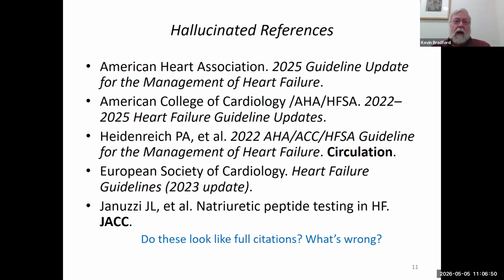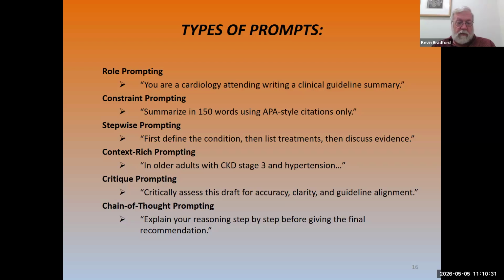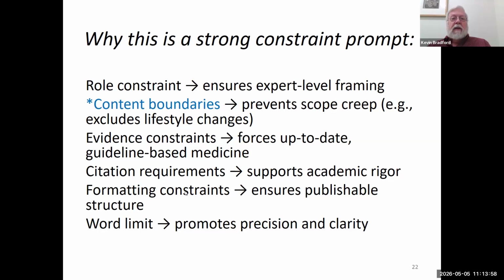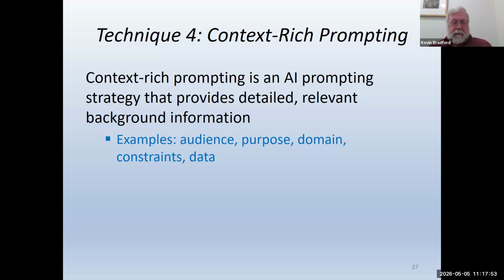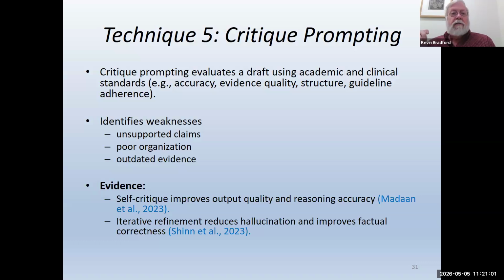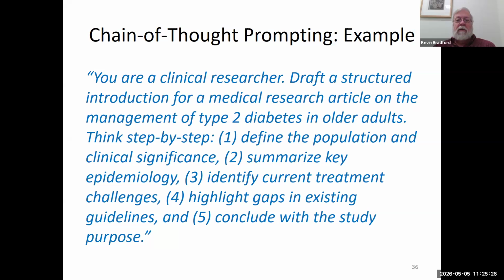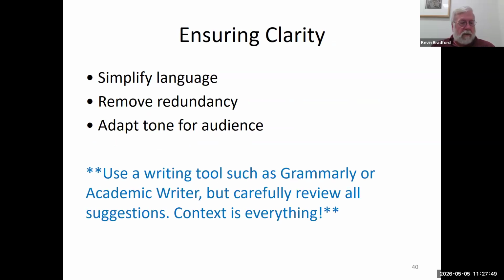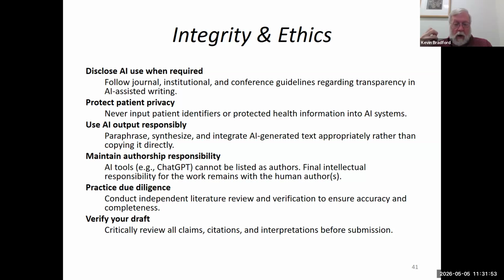AI-Assisted Medical Writing: Prompting For Rigor, Clarity, and Integrity